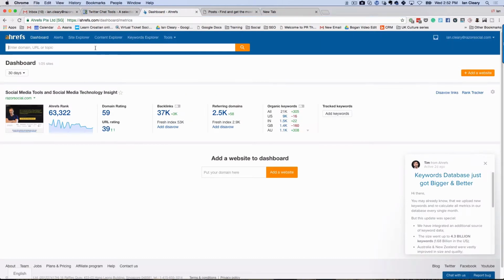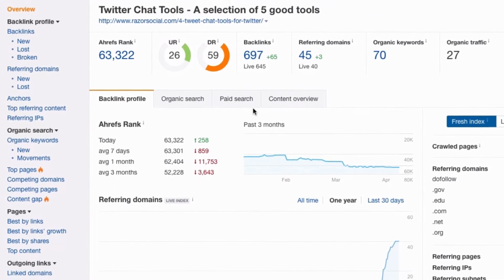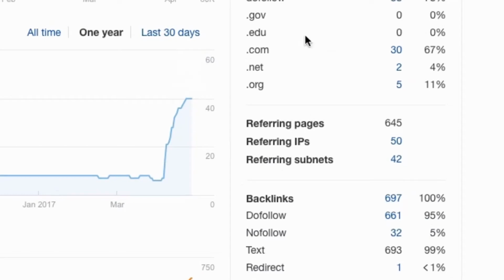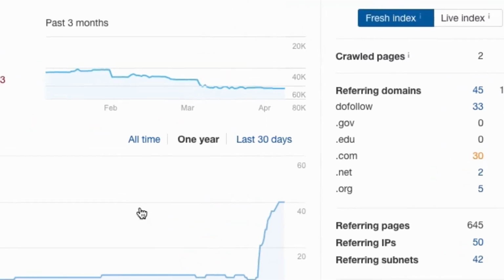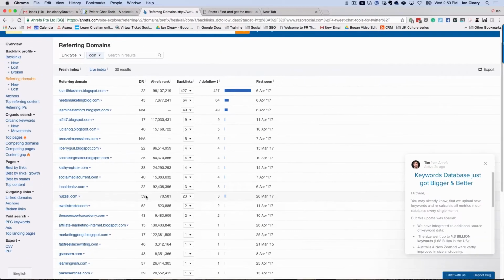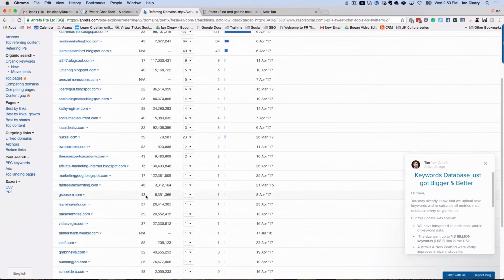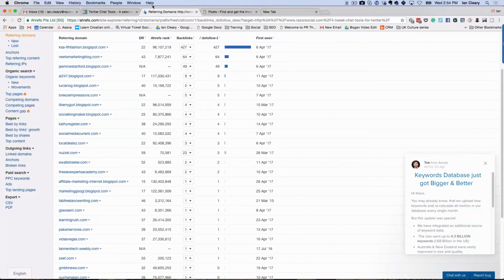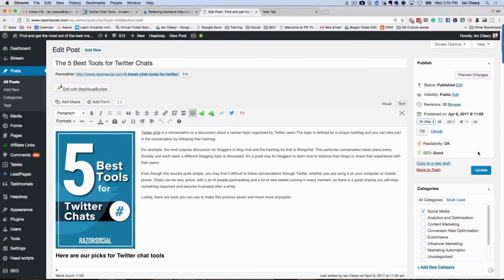3 tactics for dealing with out of date blog content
Do you have blog content on your website that is out of date?  This could be very damaging for your business.  It could be the first blog post your potential customer comes across.  In this video we share 3 tactics to deal with out of date blog content.  It's absolutely essential that you use one of these tactics.